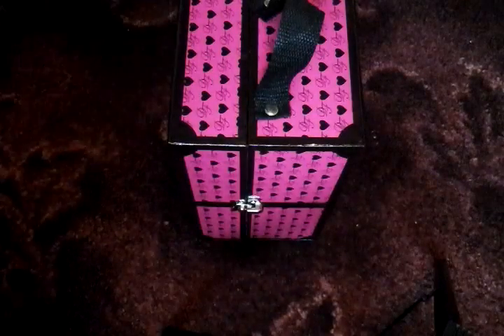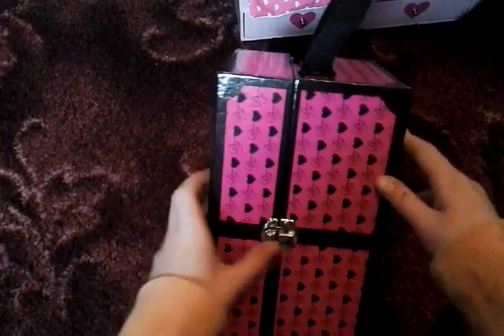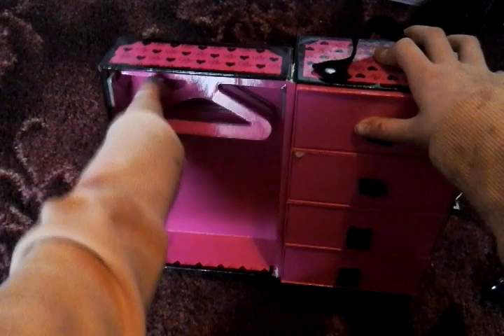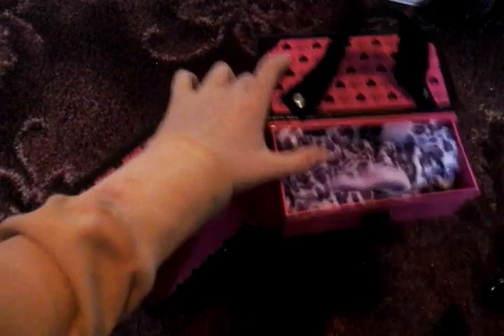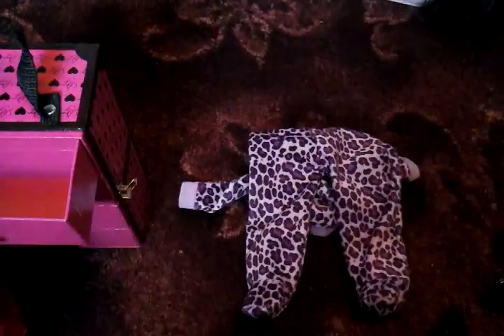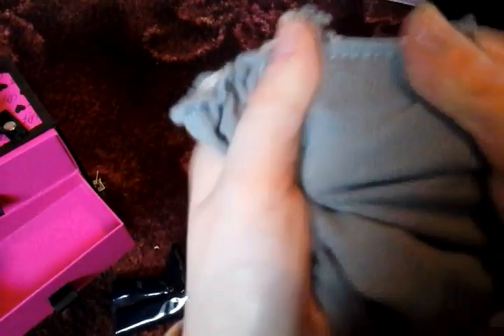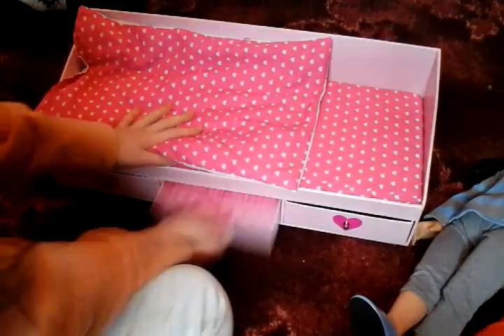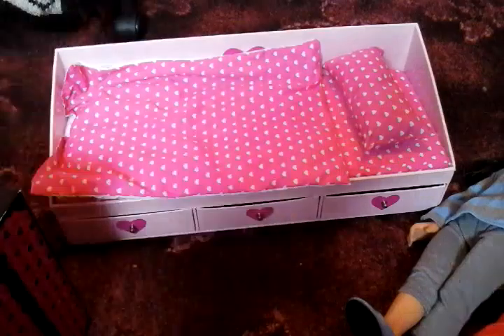What i got for my designa friend dolls plus 2 new dolls 😂😂😂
Please i really am not braging that i have 10 designa friend dolls now but i have collected them for a while now  😍😍enjoy